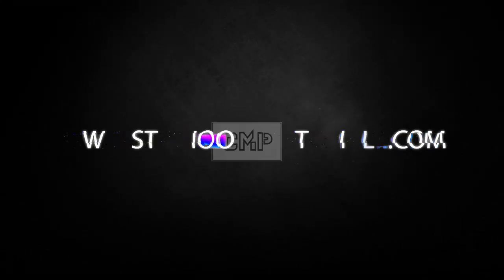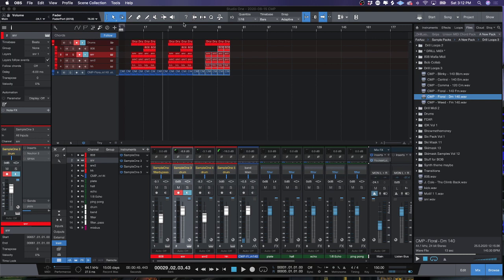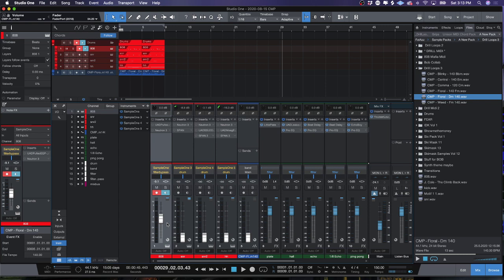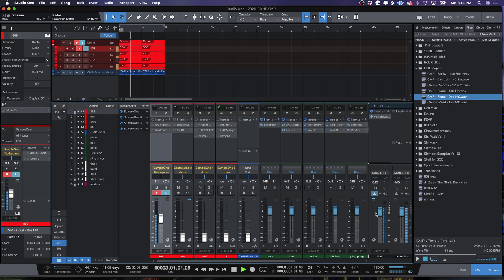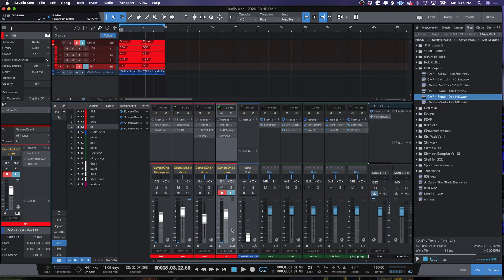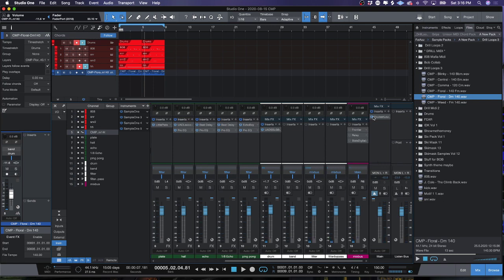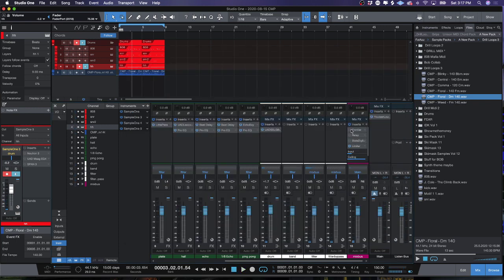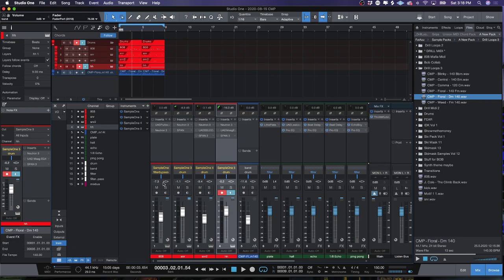Studio One 5 beginner Tutorial How to Mix Trap Beats w/ No Kick in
In this studio one 5 beginner tutorial we take a look at how to get loud clear mixes in studio one 5. This tutorial will focus on a track with an 808 but no kick.